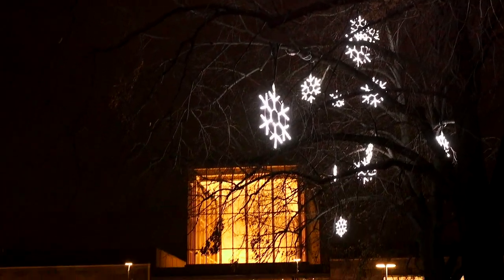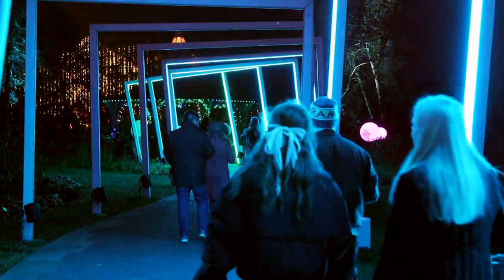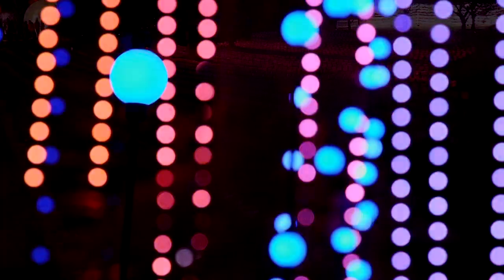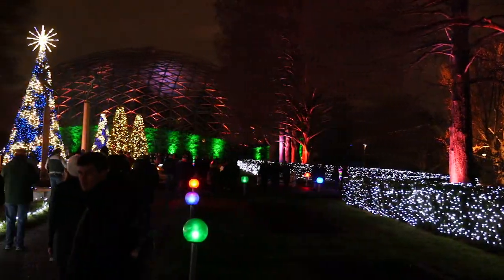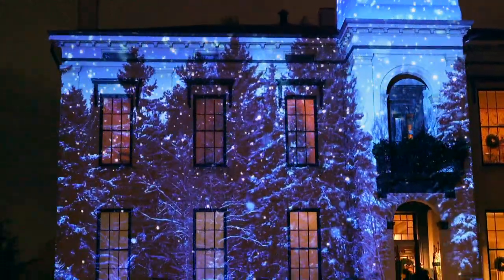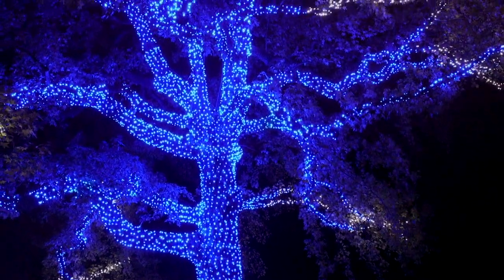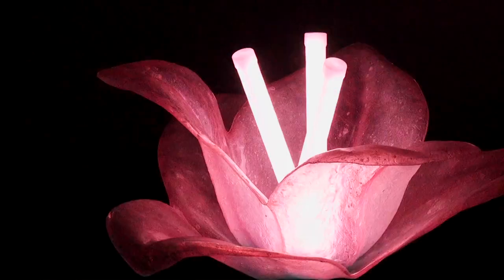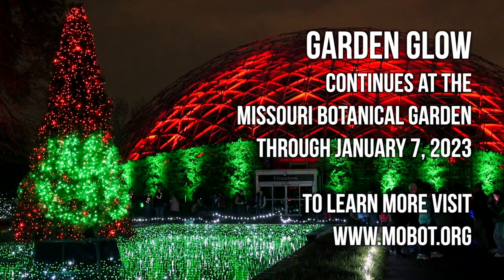10th Anniversary of Garden Glow at the Missouri Botanical Garden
For the 10th anniversary of Garden Glow at the Missouri Botanical Garden visitors will be enchanted by over two million lights covering the mile long walking trail. There are new additions this year as well as returning favorites for the whole family to enjoy.
This event continues through January 7, 2023. To learn more about Garden Glow and everything the Missouri Botanical Garden has to offer year round please